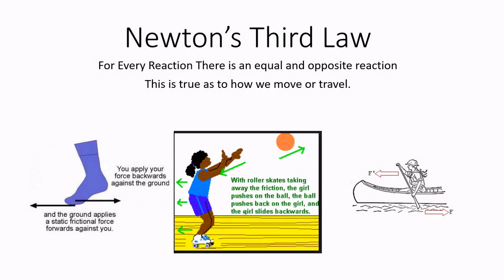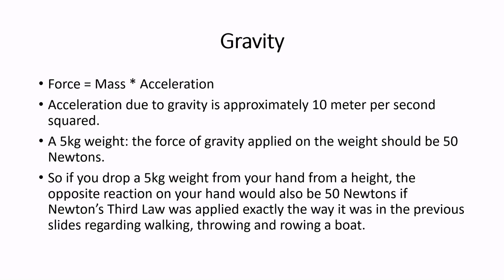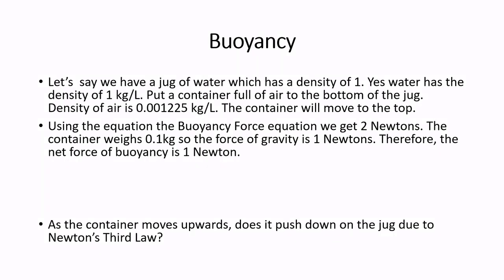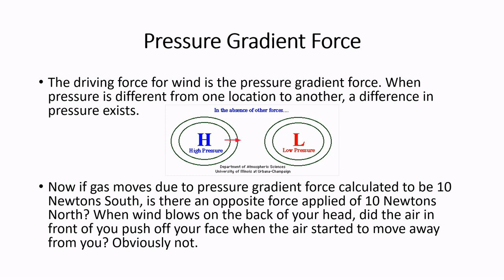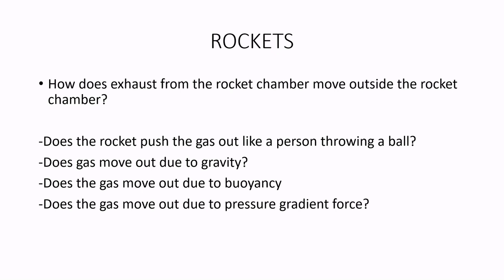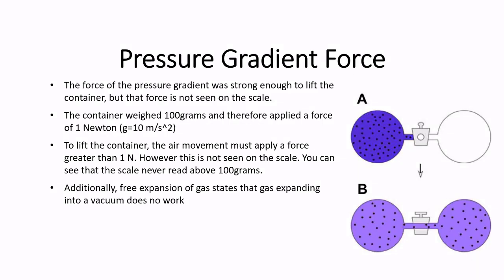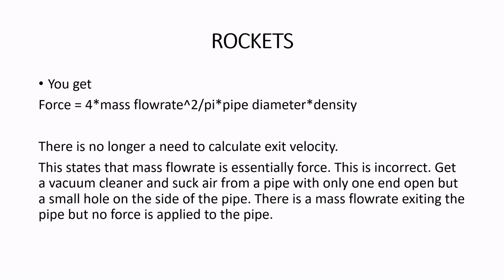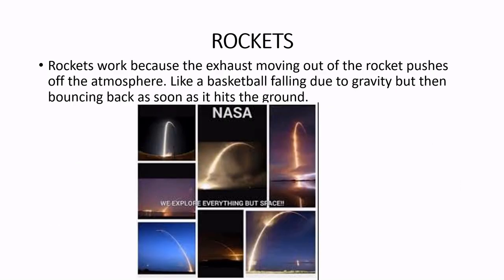Rockets Cannot Propel In Space vacuum. NASA hoax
There is zero evidence of rockets in space.